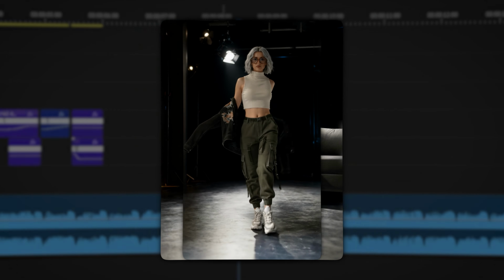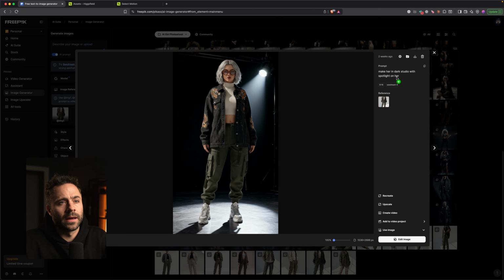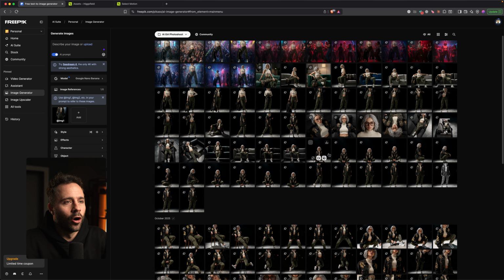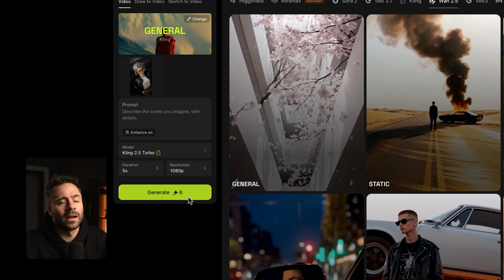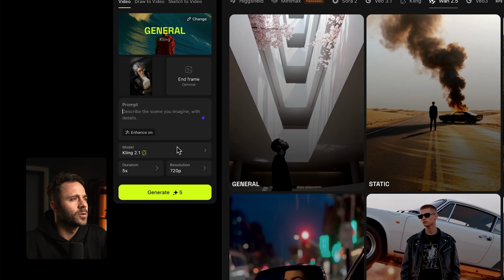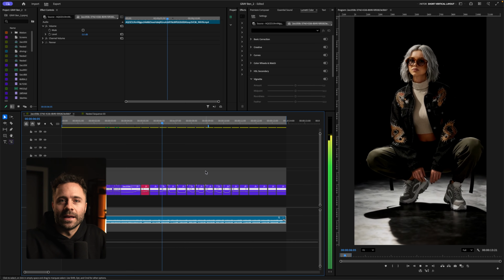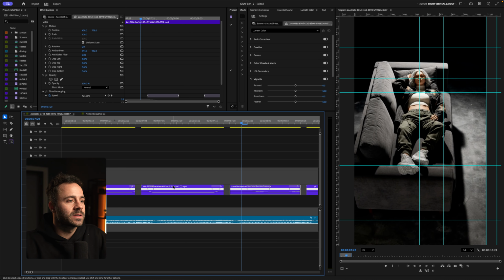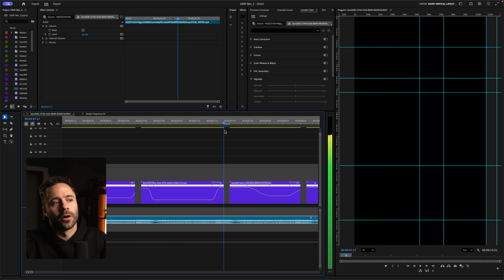How to Turn One Character Image into Multiple Poses/Shots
In this video I'm going to show you how you can take an image of a character and turn it into multiple poses to create a clean edit.